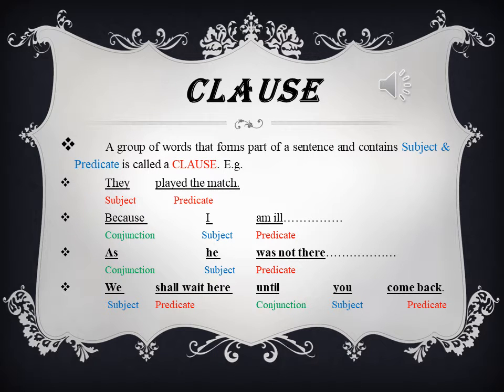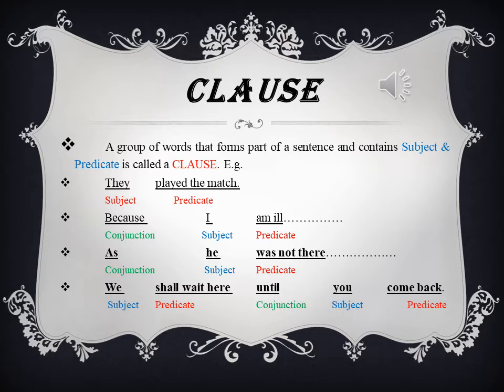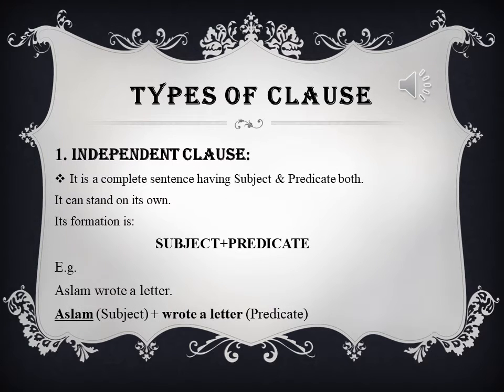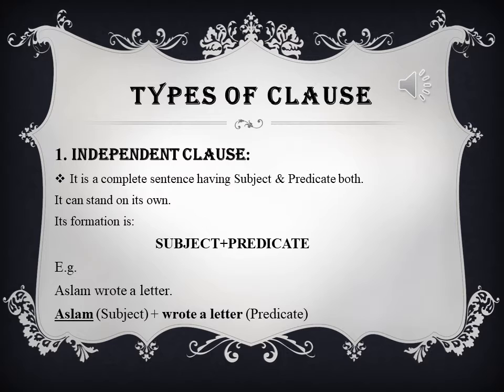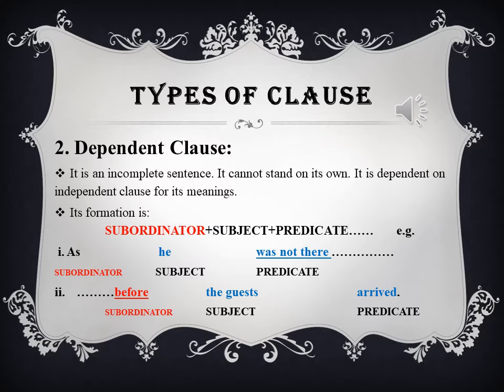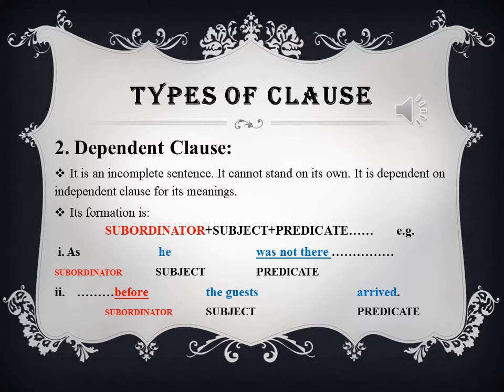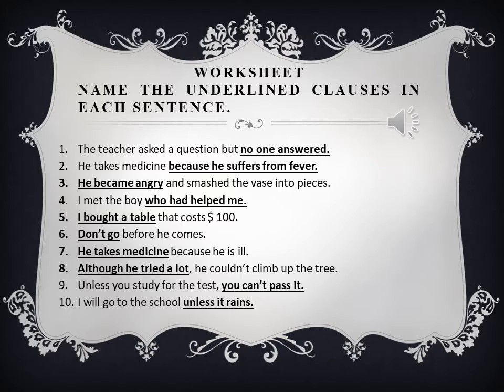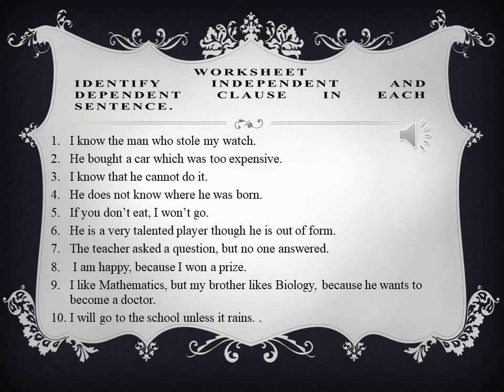CLAUSE & ITS TYPES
Clause & its types by Shahab Gilani